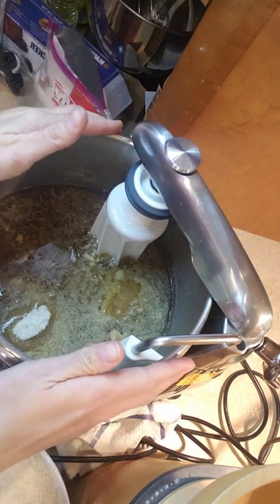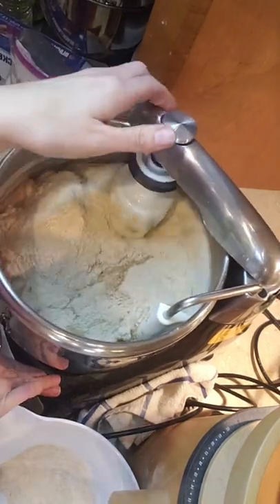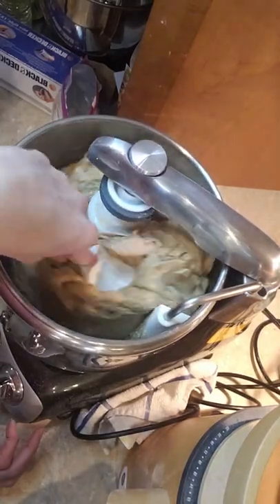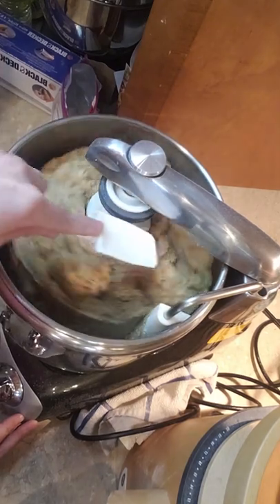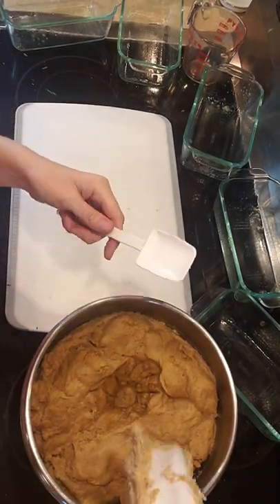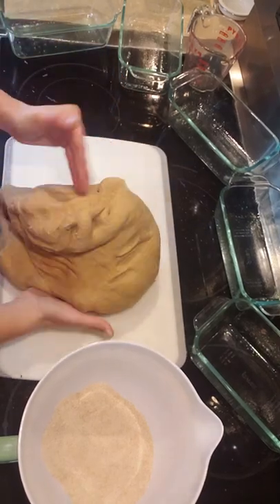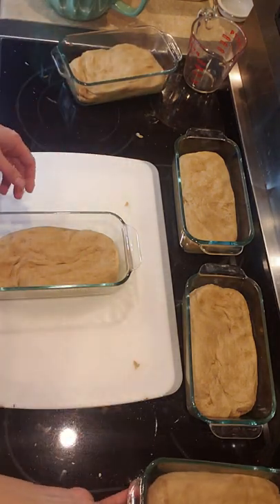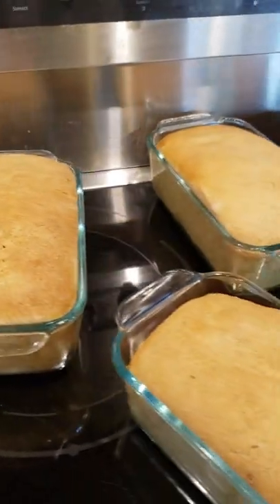Lots of Dough!!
Yes, you CAN mix up a batch of dough that will yield many loaves of bread.  What is the secret to doing it well?  It is in your mixer and using your mixer correctly.  Watch and see how you can do this yourself.